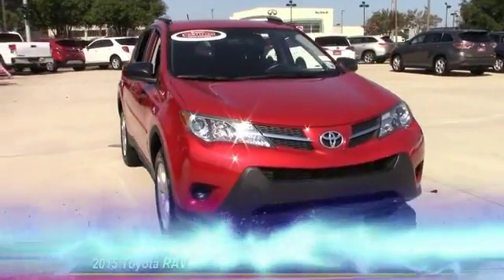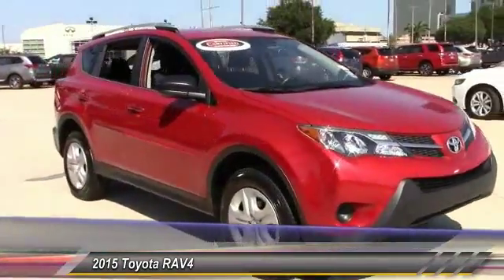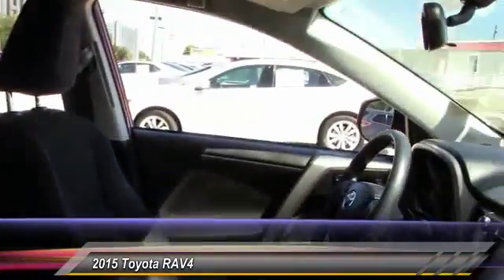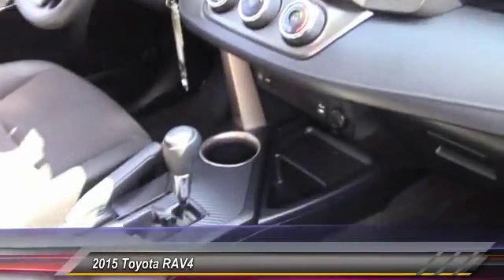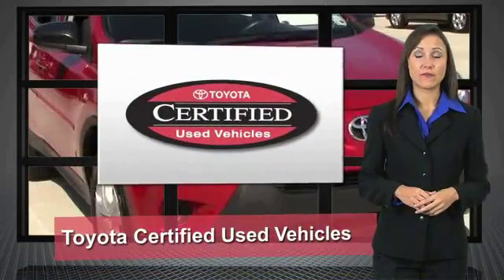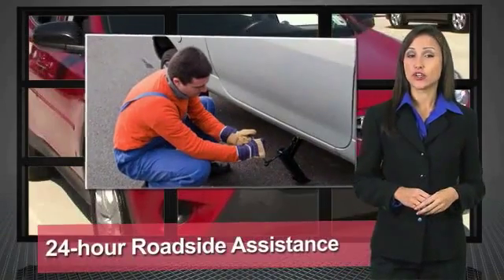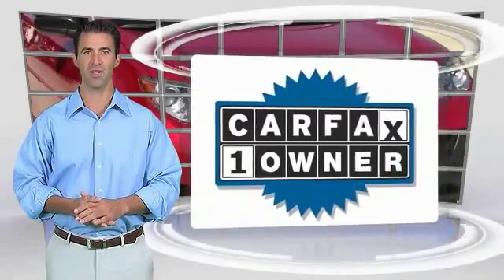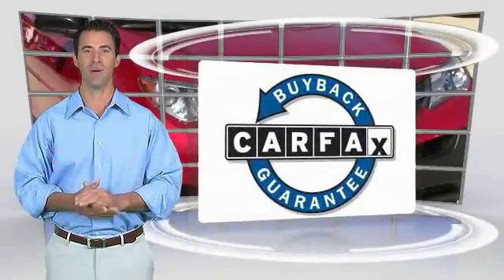2015 Toyota RAV4 Metairie LA 10286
2015 Toyota RAV4 LE

Lakeside Toyota
3701 North Causeway

CARFAX One-Owner. Clean CARFAX. Red 2015 Toyota RAV4 LE FWD 6-Speed Automatic 2.5L 4-Cylinder DOHC Dual VVT-i Cloth.Recent Arrival! Odometer is 13255 miles below market average! 31/24 Highway/City MPGAwards:* 2015 KBB.com 10 Best All-Wheel-Drive Vehicles Under $25,000 * 2015 KBB.com 10 Best SUVs Under $25,000THE BEST NEW CARS MAKE THE BEST USED CARS!! It stands to reason that the better a product is made the longer it will last, which makes getting a high-quality, low-mileage Toyota at a great price a very savvy move. Toyota's timeless commitment to quality, innovation and durability is the foundation upon which the Toyota Certified Used Vehicle (TCUV) program launched in 1996. With each passing year, the TCUV program has gained momentum-totaling over three million sales and counting. Along with industry-leading heritage comes another advantage: an exceptional coverage policy. With a 12-month/12,000-mile Comprehensive Warranty and a 7-year/100,000-mile Limited Powertrain Warranty, plus one full year of Roadside Assistance, honored at over 1,400 Toyota dealers in the U.S. And Canada, we've got you covered. We look forward to hearing from you!!Reviews:* Roomy interior for people and cargo; strikes a good balance between ride comfort and sure-footed handling. Source: Edmunds* The 2015 RAV4 captures the spirit of freedom that began with the original RAV4, yet breaks new ground in refinement, practicality and technology. The traditionally mounted spare now resides under the cargo floor so that the RAV4 now has a true liftgate, opening up instead of out. Opt for the RAV4 Limited and you'll get a power liftgate with jam protection that even offers height adjustment. From its efficient engine to its new 6-speed automatic transmission and updated suspension, RAV4 is every bit a driver's machine. It's now available with the all-new Dynamic Torque-Control All-Wheel Drive system. It improves handling by distributing power from front to rear, and manages the vehicle's braking system from side to side for maximum control. RAV4's standard 2.5L engine produces 176hp along with 172 lb.-ft. of torque to make short work of long roads. With the pull of a handle, passengers can recline the rear seatbacks and enjoy the ride. Even with all the leg room offered by RAV4's interior, there's still plenty of room for your gear. In fact, you can stow up to 38.4 cubic feet of cargo with the rear seatbacks in their upright position. You can even fold the second-row seats in seconds by pulling the handle up and lower the seatbacks to create a wide, flat load space with 73.4 cubic feet of cargo capacity. Optional features now include Blind Spot Monitoring with Rear Cross-Traffic Alert which provides audible and visual cues when the RAV4 detects oncoming traffic. The available Smart Key fob allows you to lock and unlock the doors and liftgate with one touch and start the vehicle with the push of a button, Display Audio with Navigation and Entune, 11 JBL GreenEdge speakers in seven locations with a subwoofer and amplifier. Source: The Manufacturer Summary